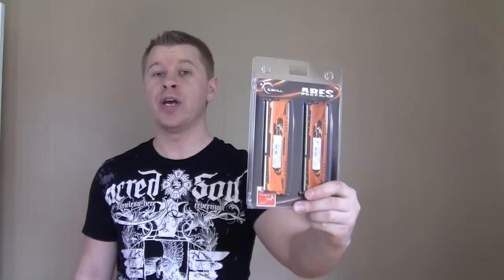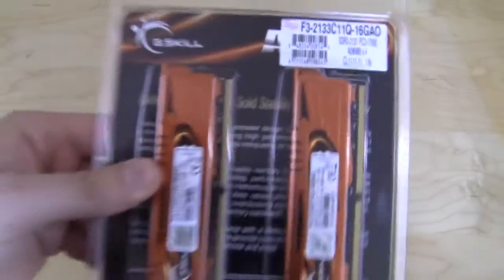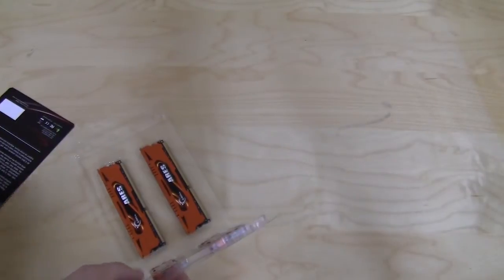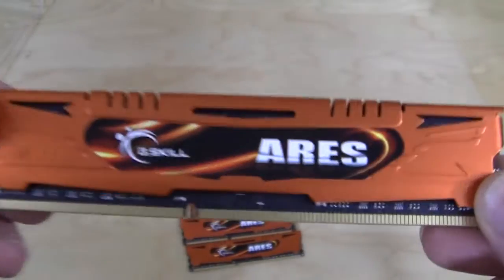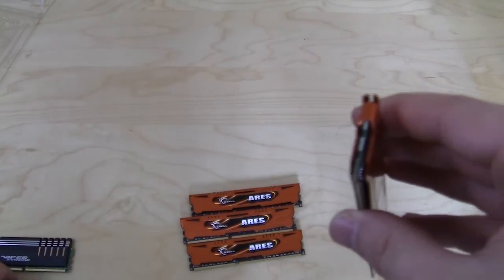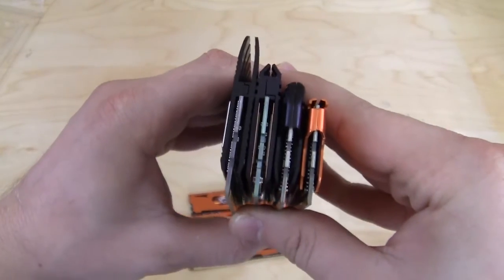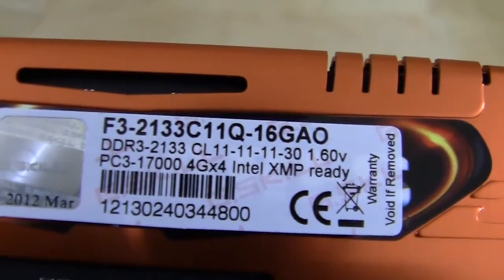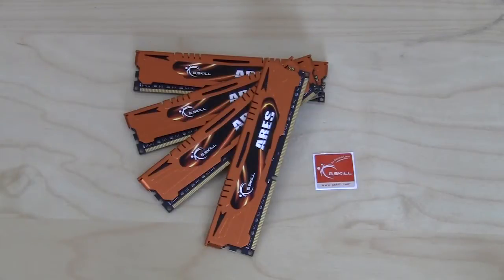G.Skill Ares DDR3-2133 16GB Quad Channel Memory Kit Unboxing & Overview